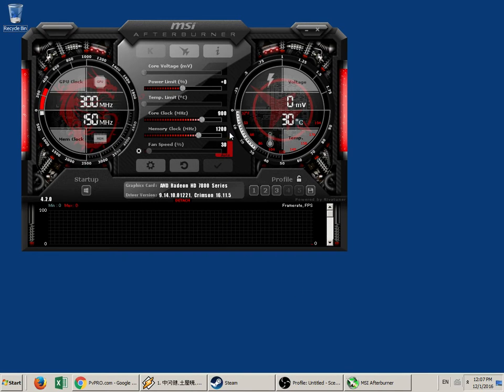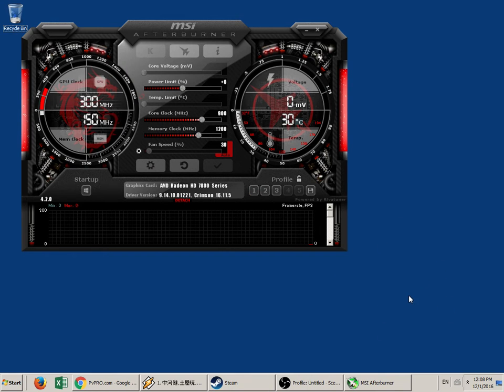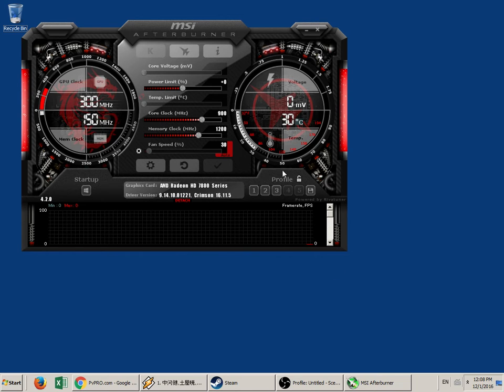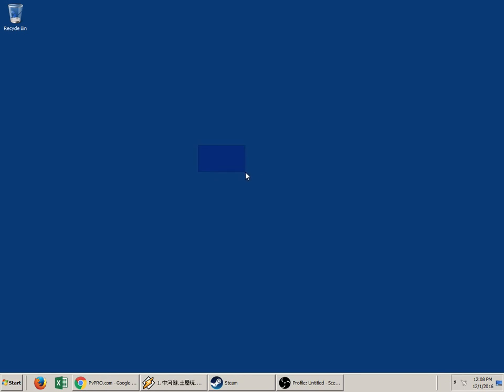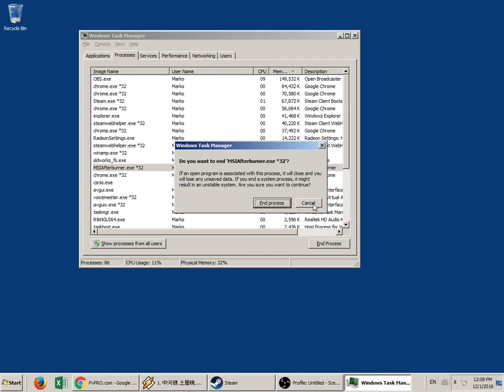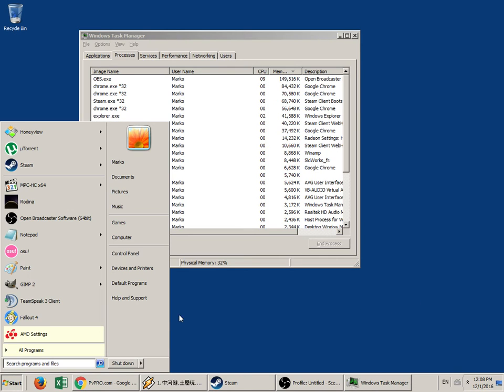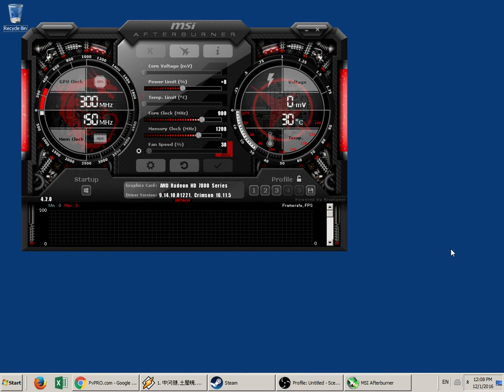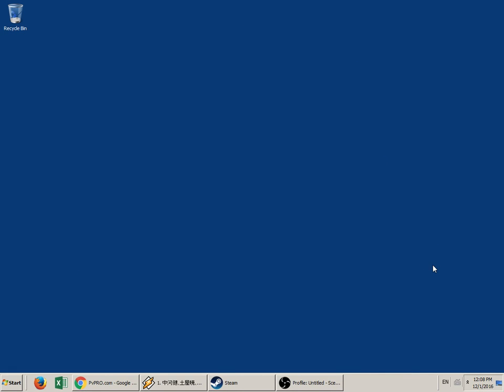How to fix overclocked gpu problem?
I watched the video by JayzTwoCents and figured out that there is way faster way to fix this problem. So I made this short video to show how it can be done.